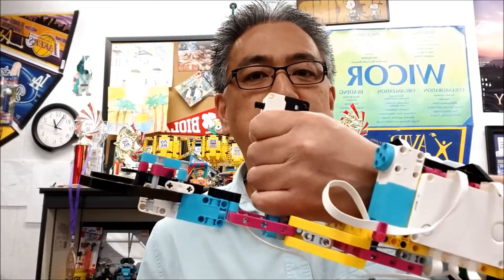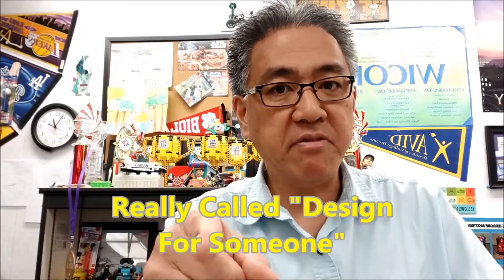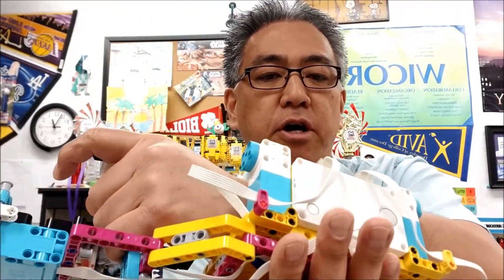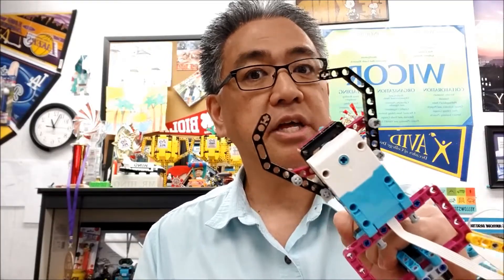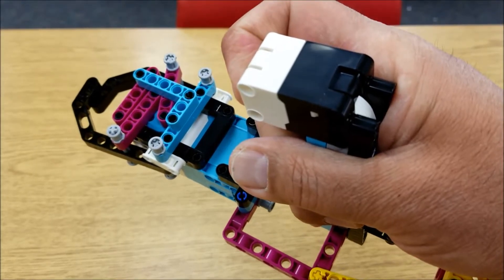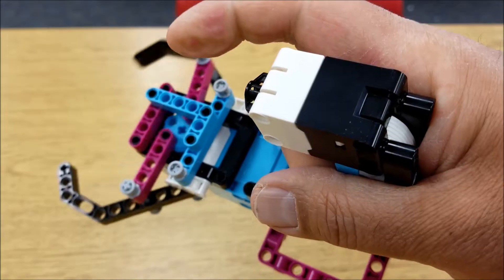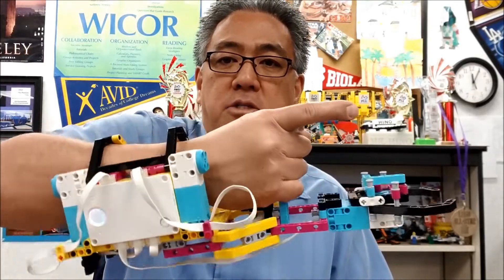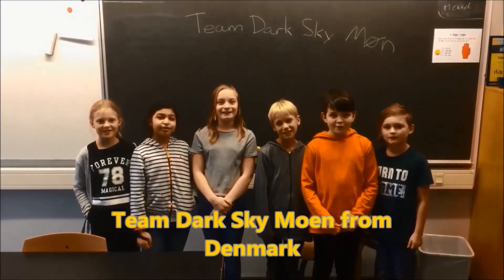"LEGO Spike Prime Design For Someone (Robot Arm)"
Hey guys!!  This video shows you the LEGO Spike Prime Project "Design For Someone" Robot.  There are 3 parts to the build and LEGO Education only has the instructions for 2 of these parts.  The last part is up to you to build and create.  You can try to look at mine to see how I built that last part.  Hope you enjoy!!